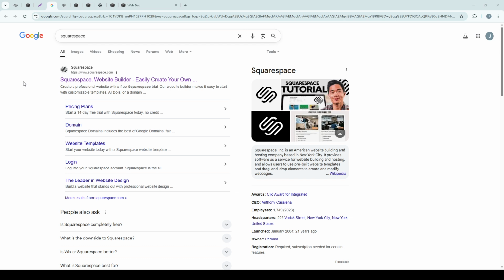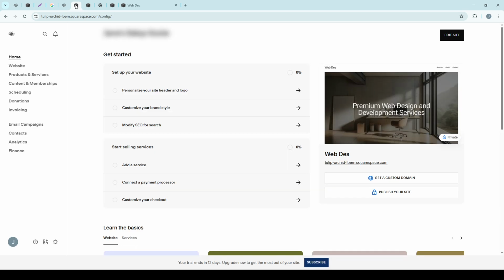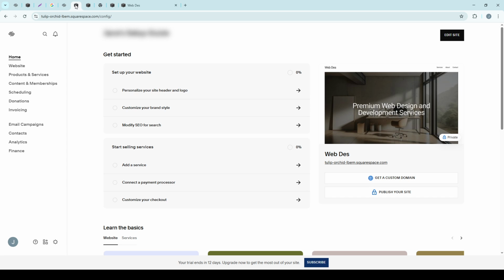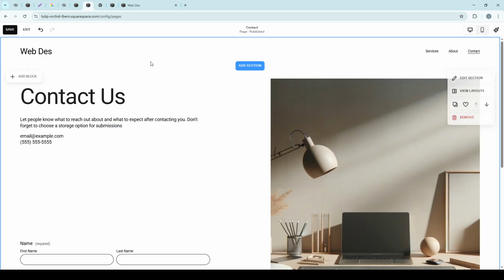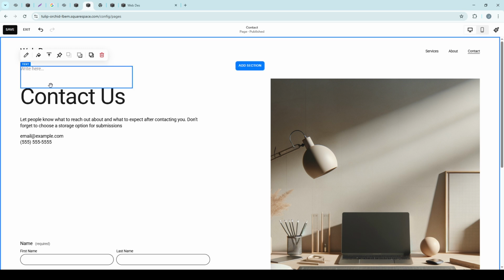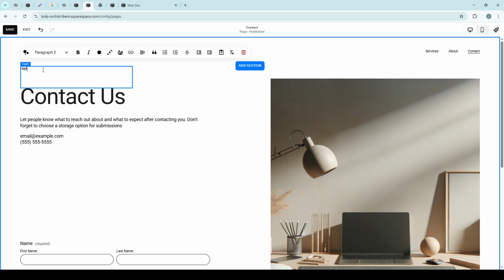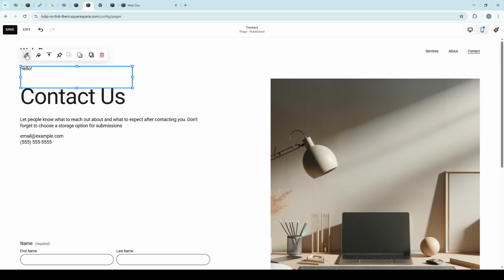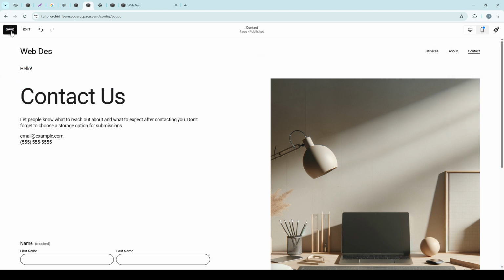How to Add Text in Squarespace [2026 Full Guide]